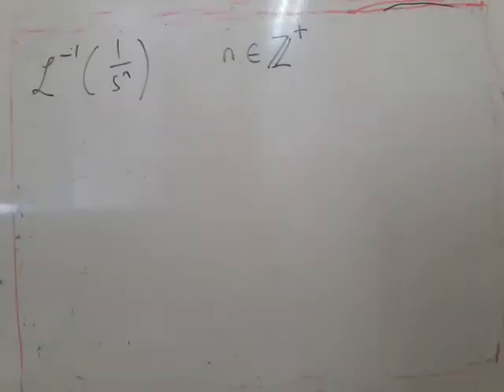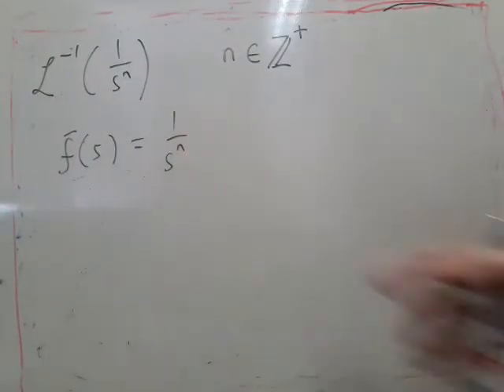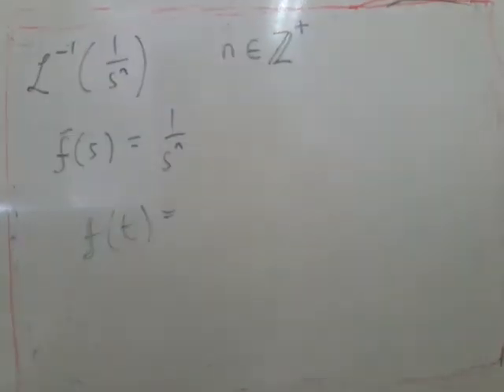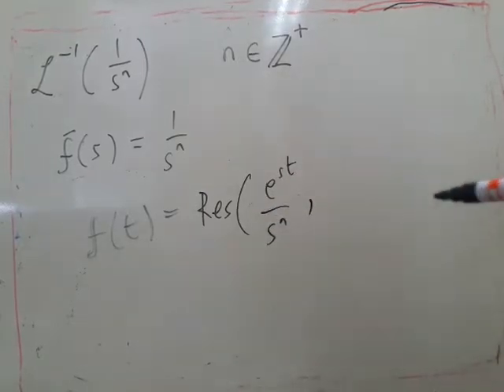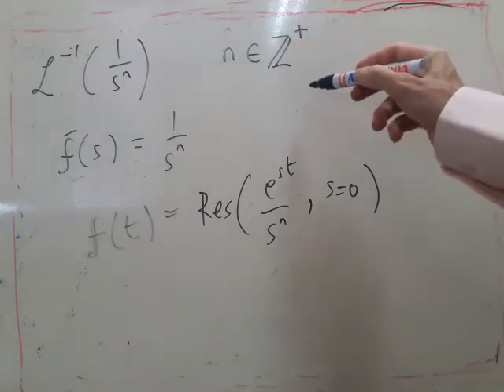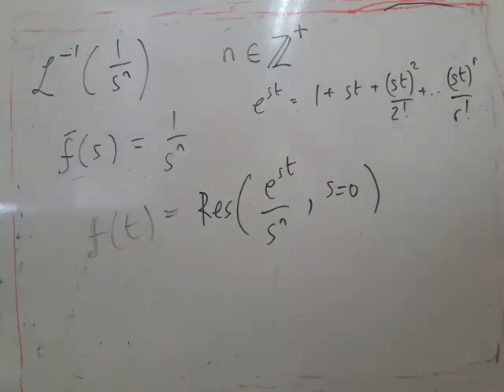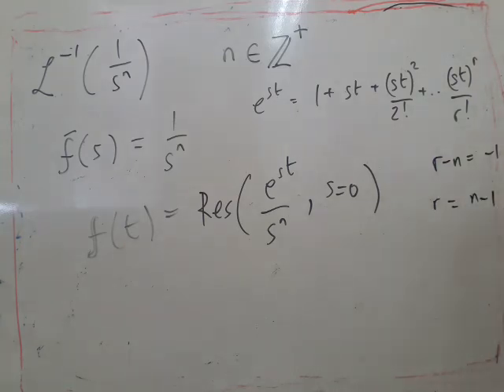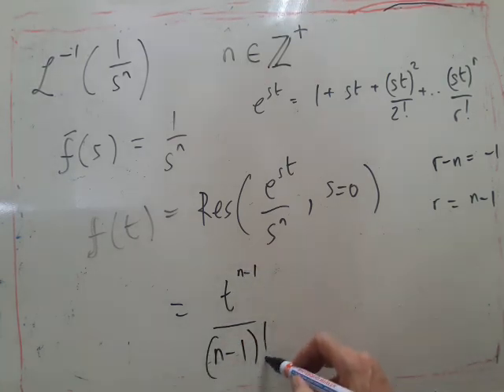Inverse Laplace transform of 1/s^n for positive integer n